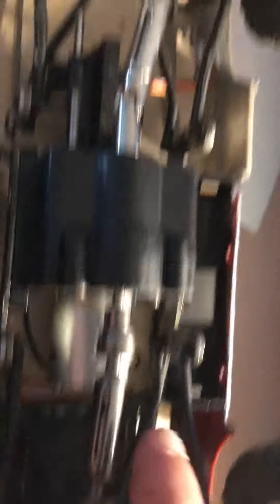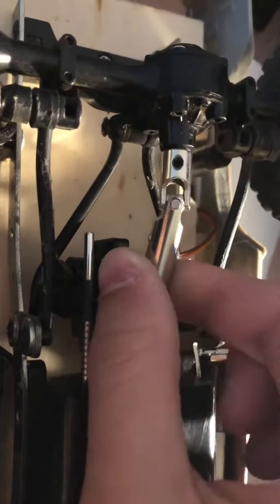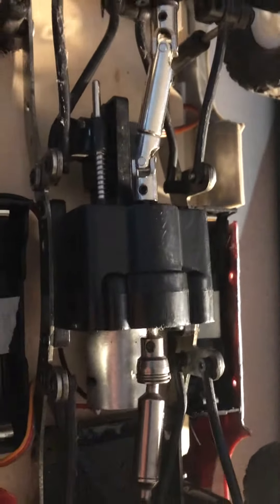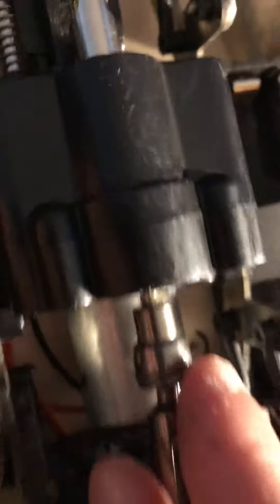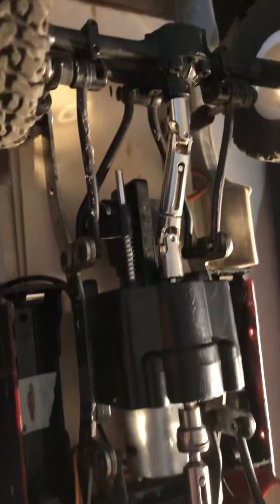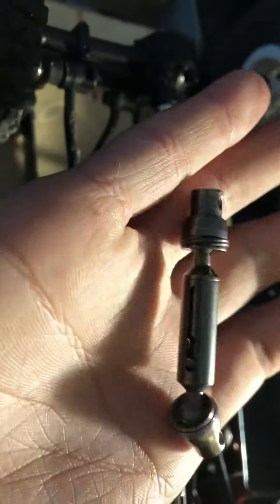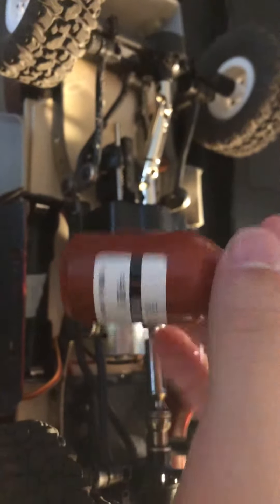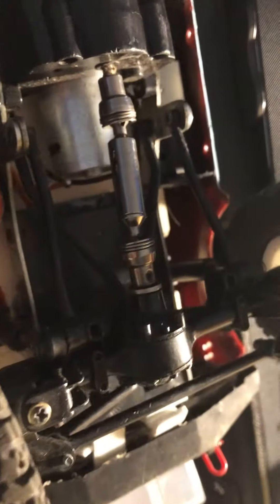Wpl metal drive shafts update